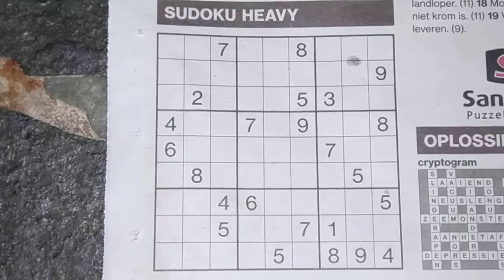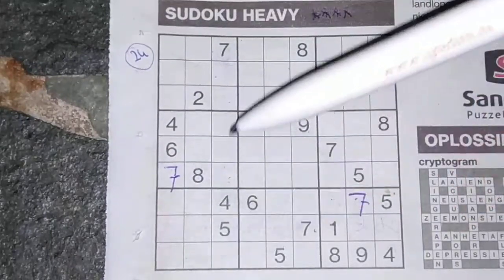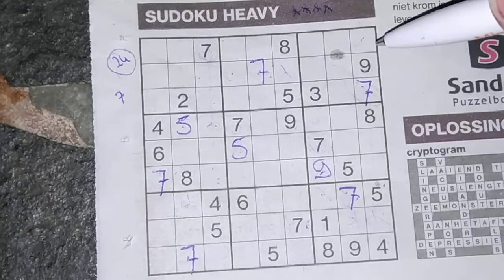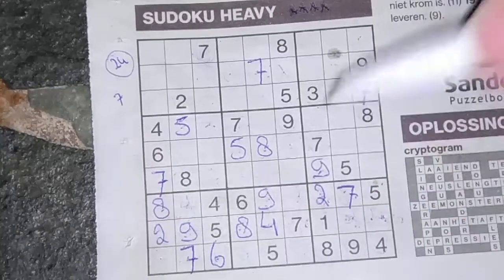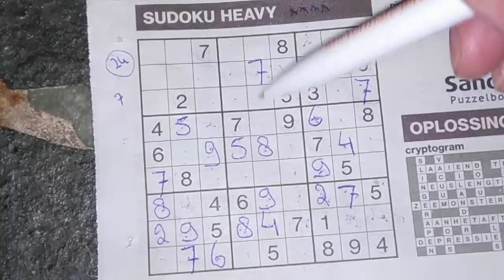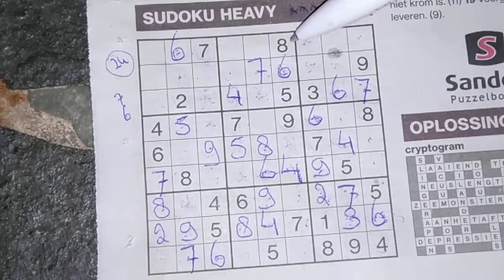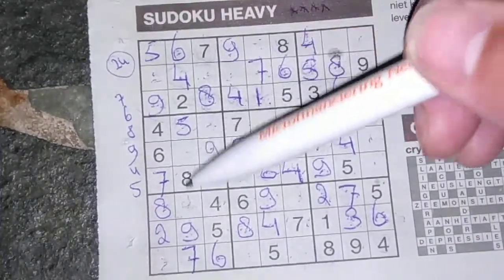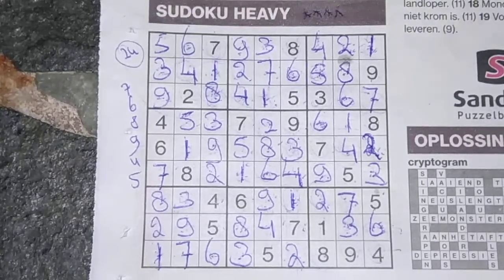Lessons starting to get challenging? (#1086) Heavy Sudoku. 07-03-2020 part 2 of 2